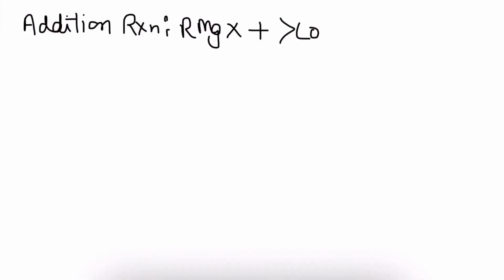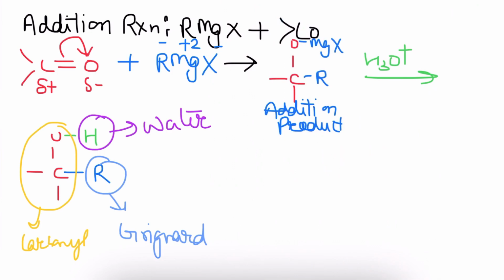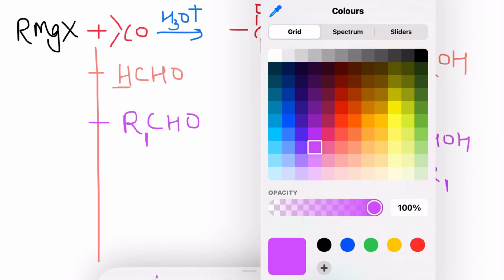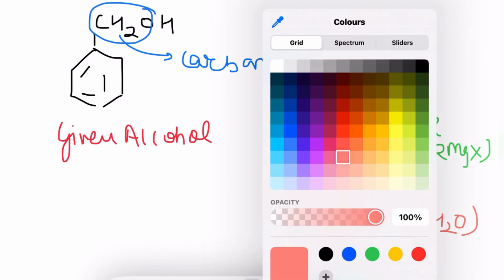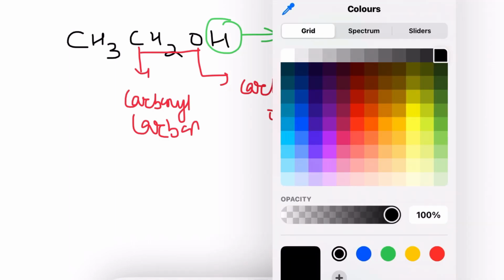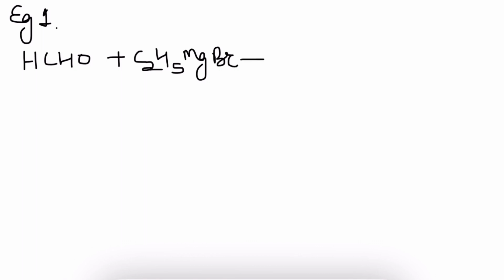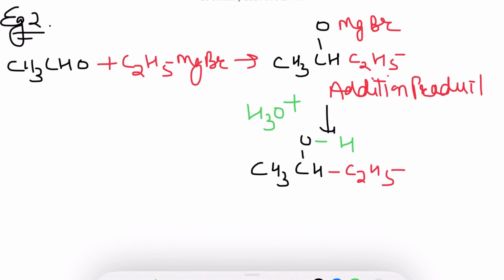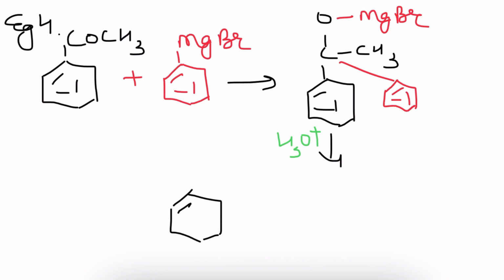Grignard Reagent with Carbonyl Compounds | Part 2 | Chemistry by Anju Mam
Chemistry made easy by Anju Mam